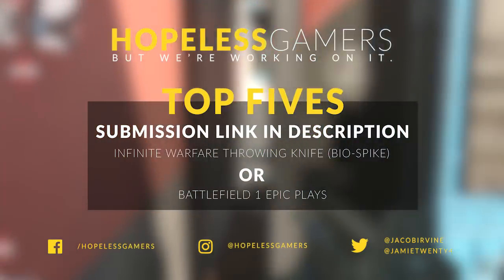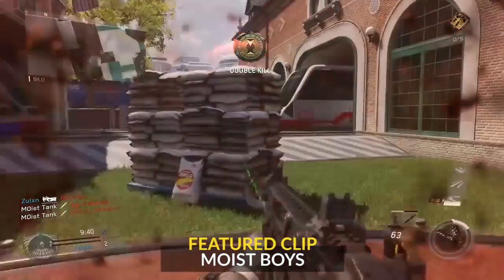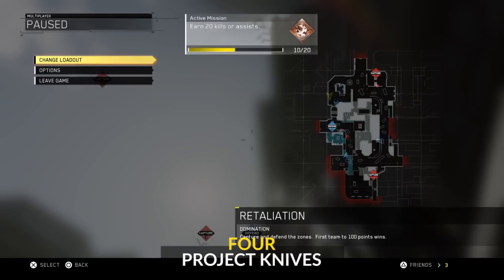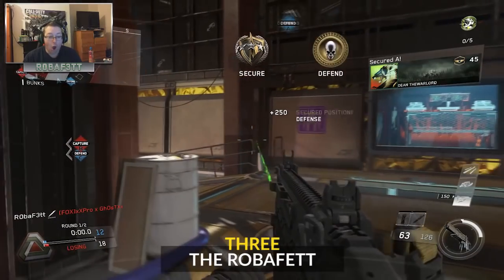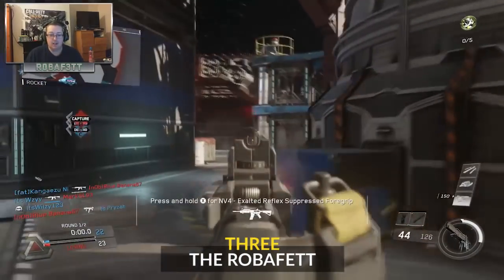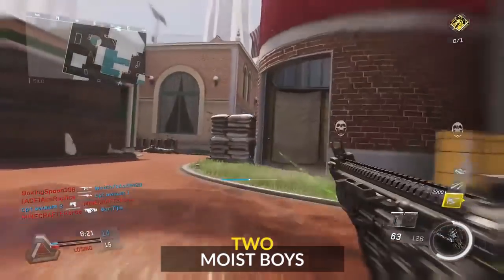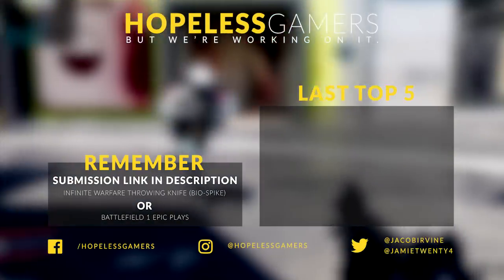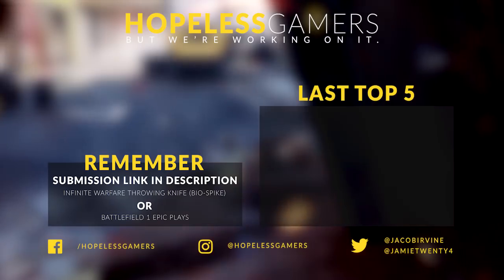WEEK ONE! Infinite Warfare | Top 5 Throwing Knives (Epic Bio-Spike Kills)